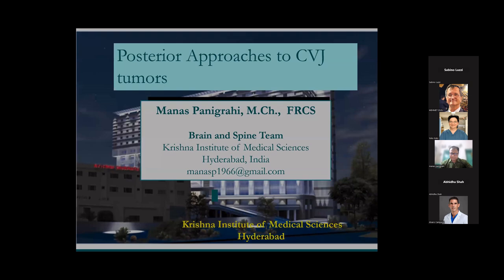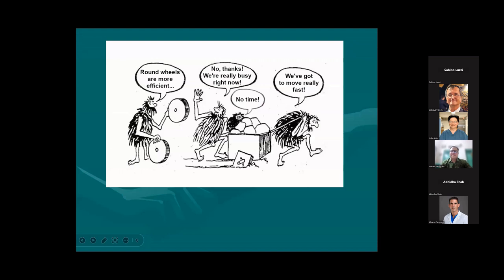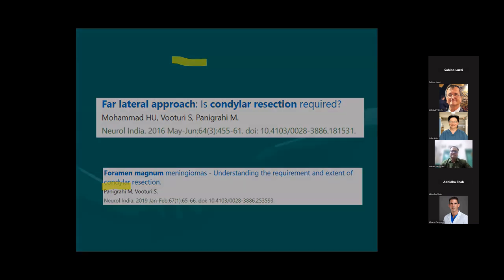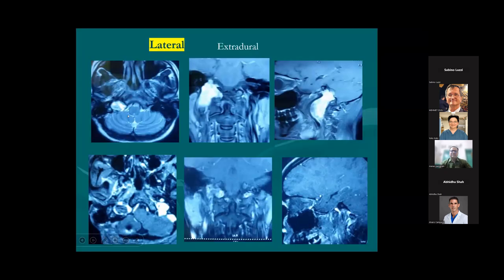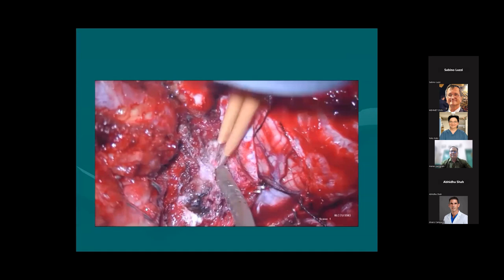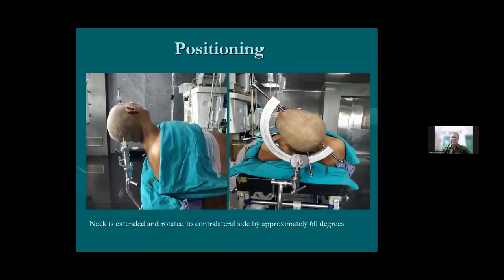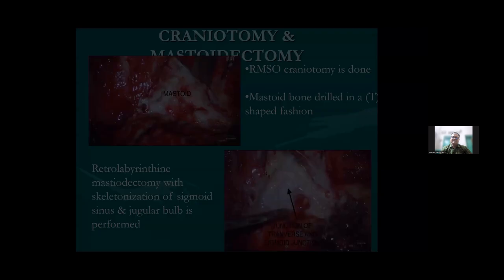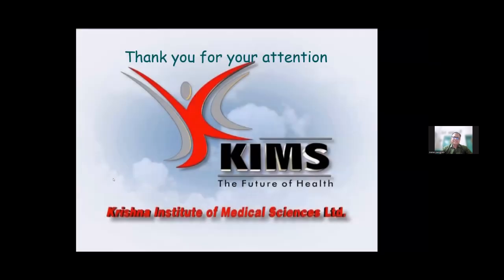Posterior approaches to CVJ. Manas Kumar Panigrahi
WFNS Education Symposia #11: Management of craniocervical junction tumors
Moderator: Alvaro Campero